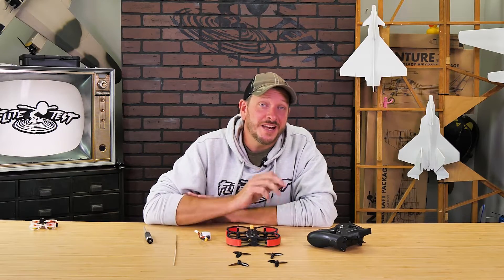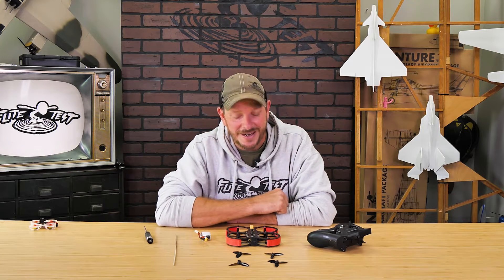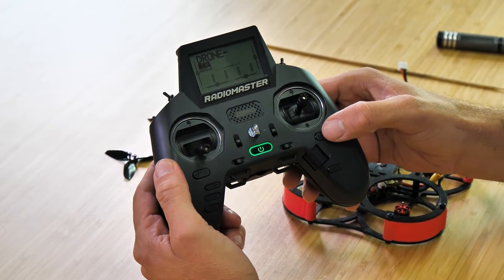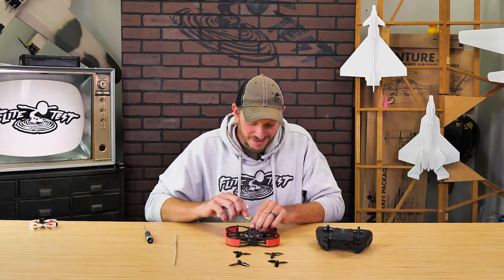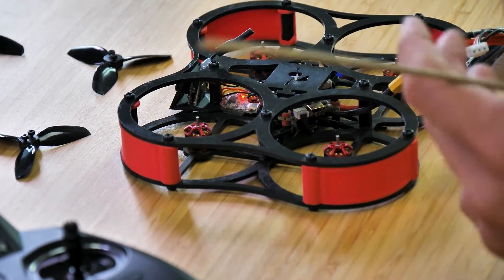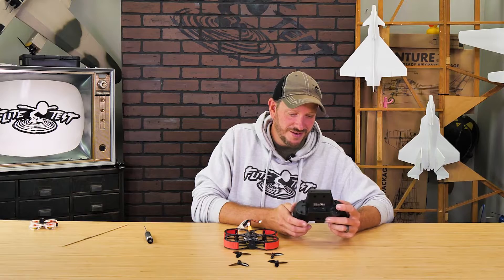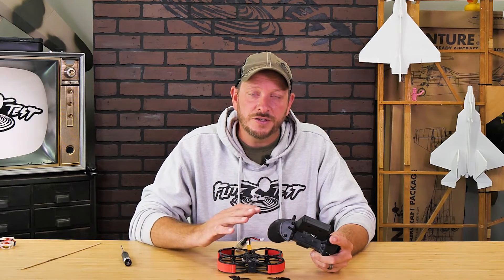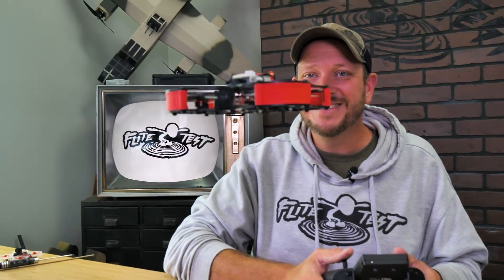Binding The Radiomaster Zorro To The FT Guardian